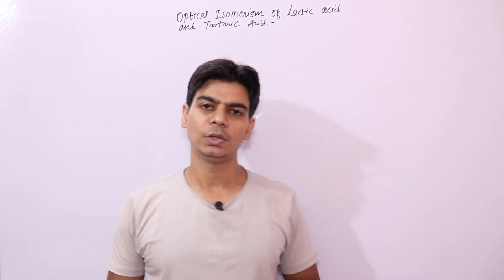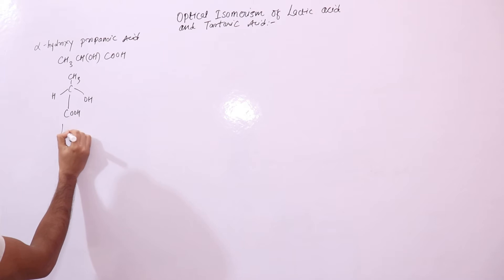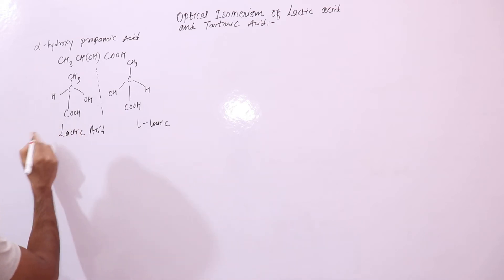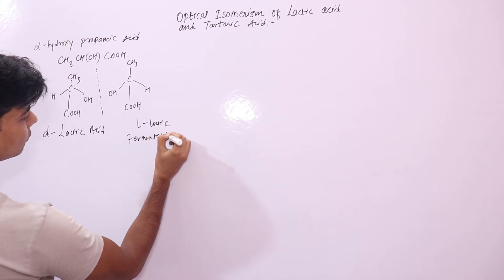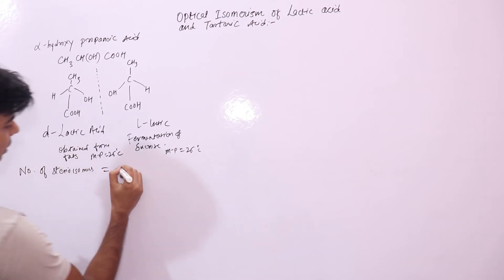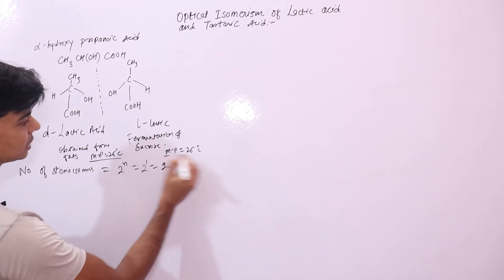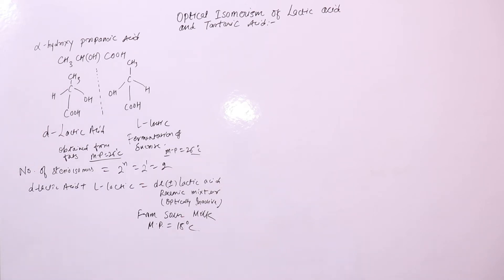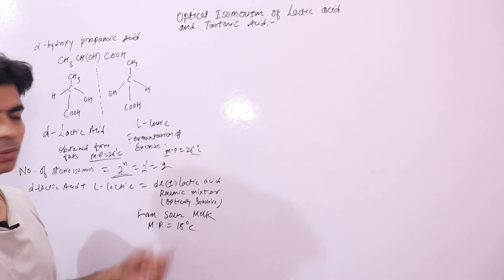Isomerism -Optical Isomerism In Lactic Acid & Tartaric Acid (Concept Of Asymmetric Carbon)